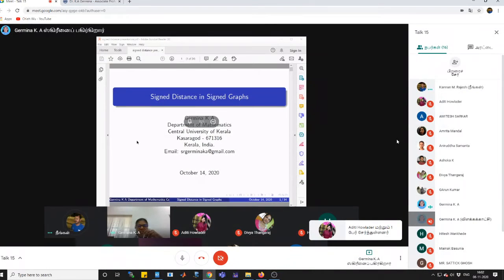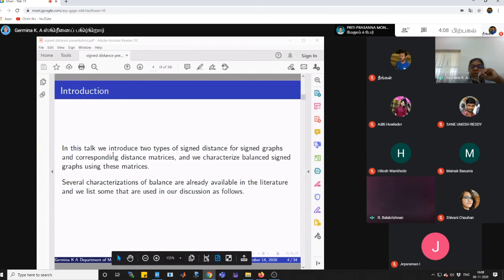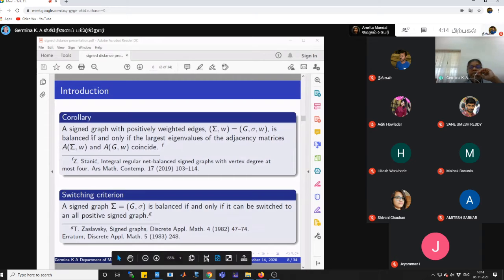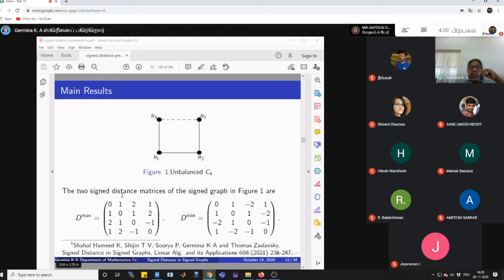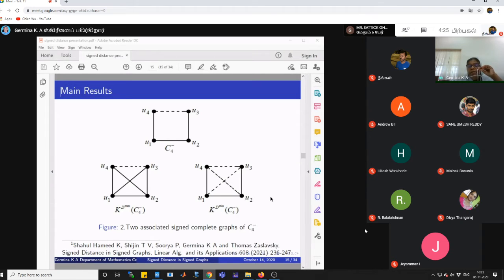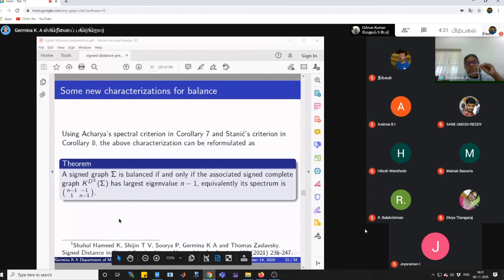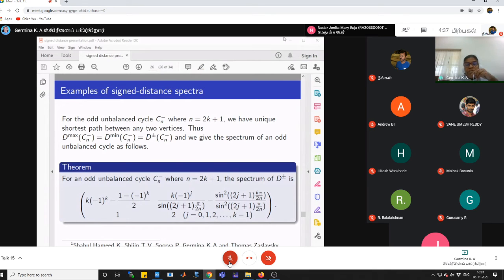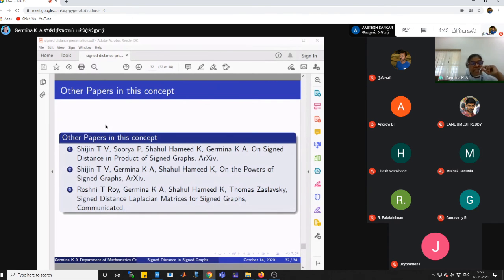Talk 15 Signed distance matrices in signed graphs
Fifteenth talk in the series "Weekly e-seminar on Graphs, Matrices and Applications "

Title: Signed distance matrices in signed graphs

Speaker: Dr Germina K. A.,  Central University of Kerala, Kasaragod.